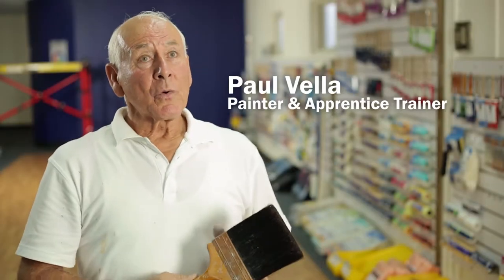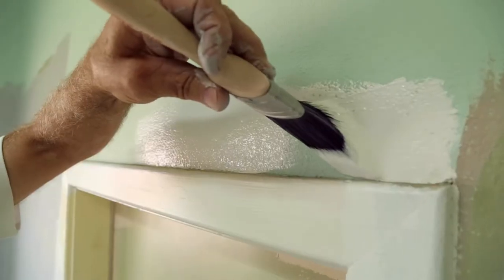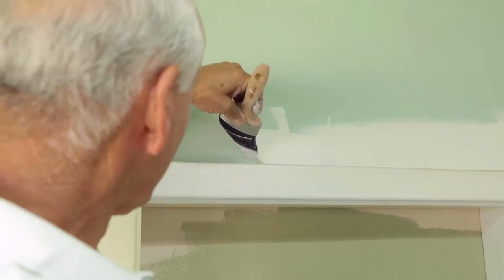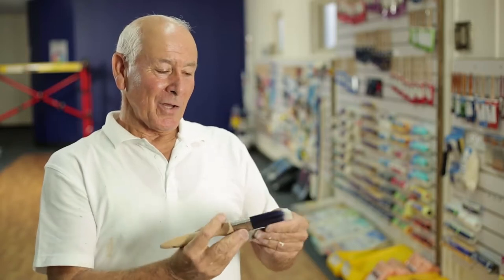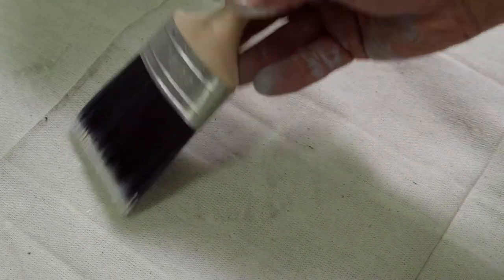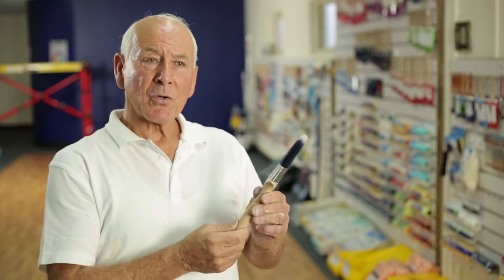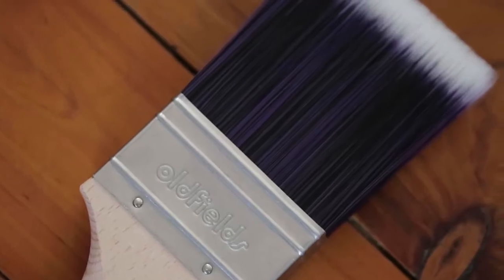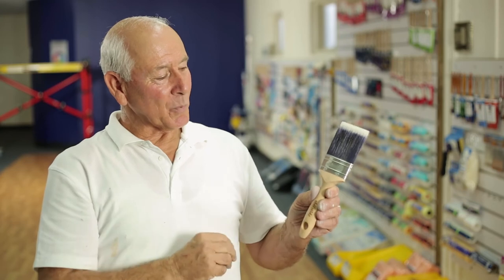The Secret of a Good Paint Brush